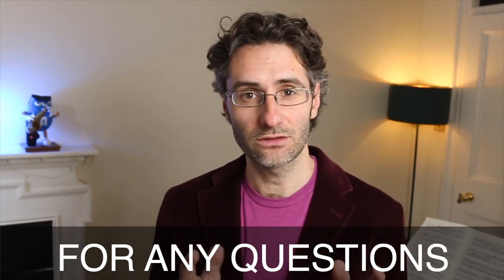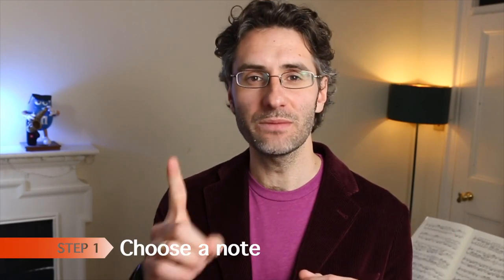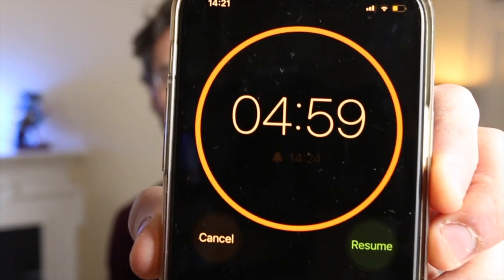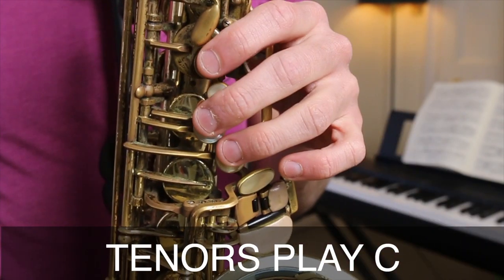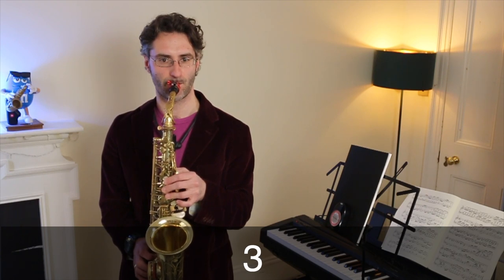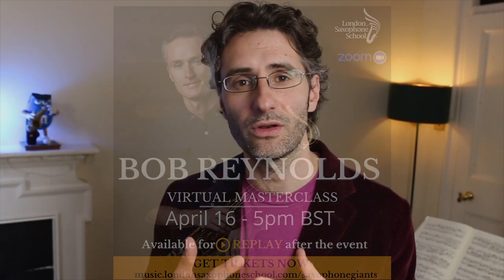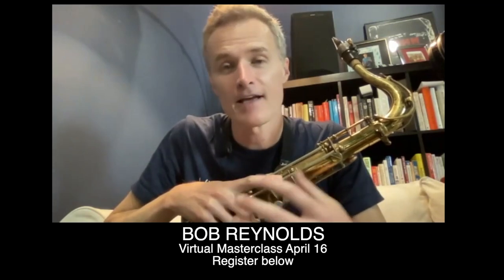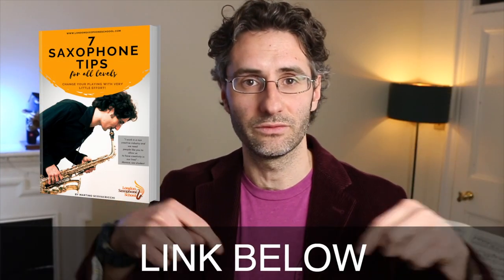5-Min Saxophone Warmup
In this video I will show you a great 5-min saxophone warm up that you can use to develop your sound, increase your sense of timing and boost your stamina.
This simple exercise alone can help so much with your chops.

Meyer 6 Alto Mouthpiece
Sax Holder
Neuman TLM 102 Microphone